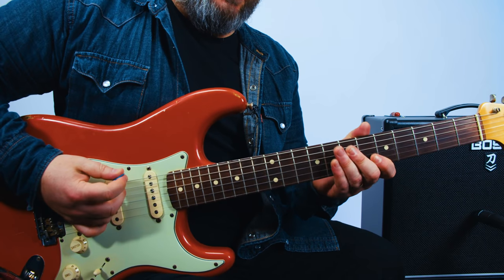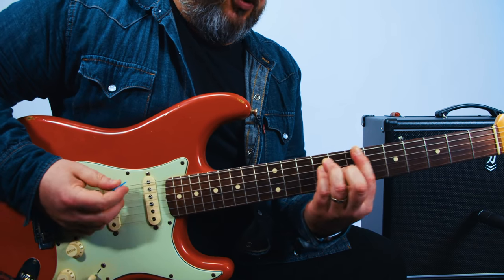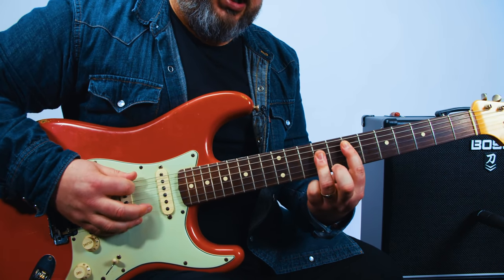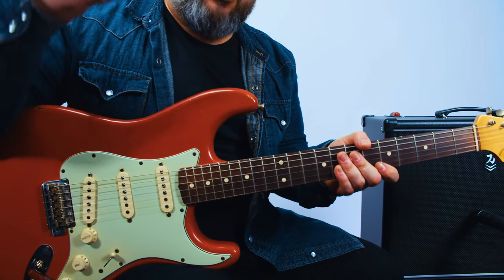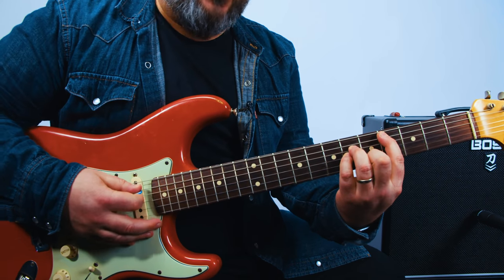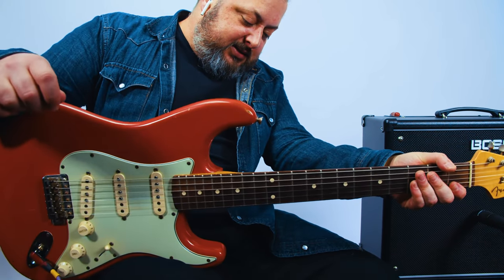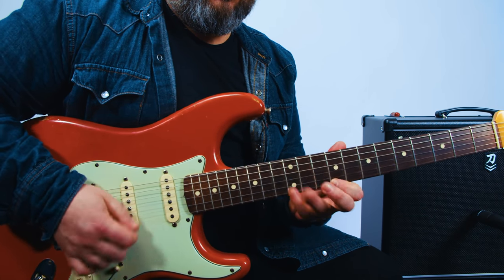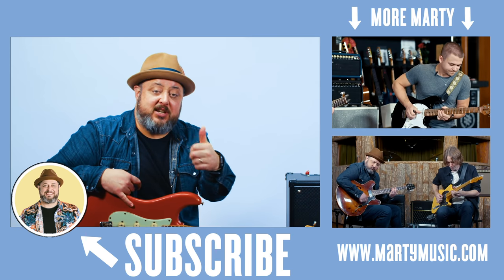Lindsay Ell wAnt Me Back Guitar Lesson + Tutorial